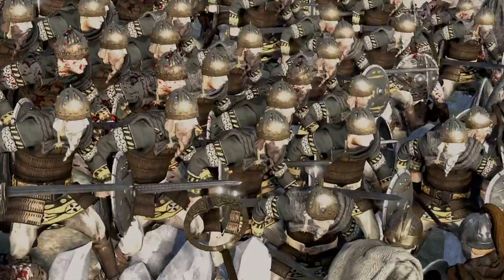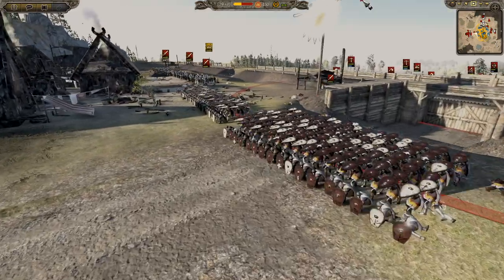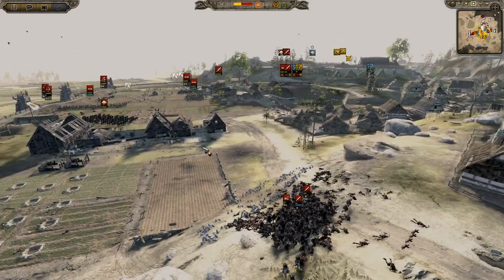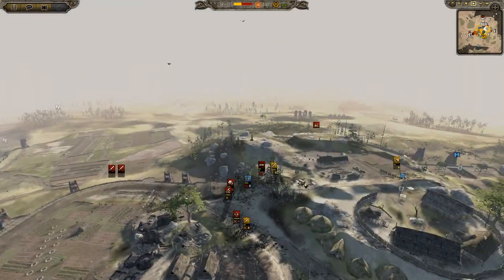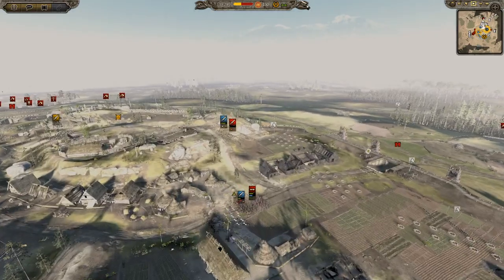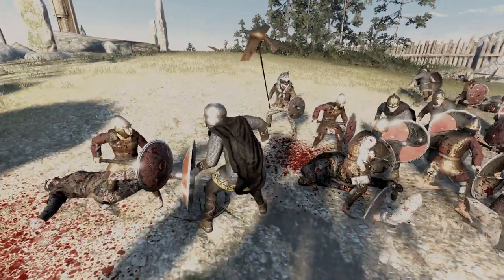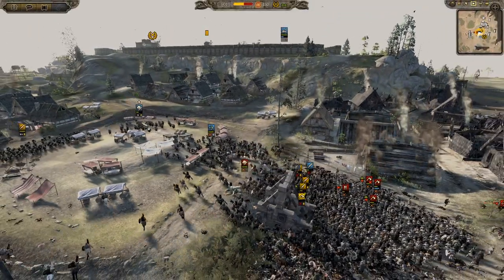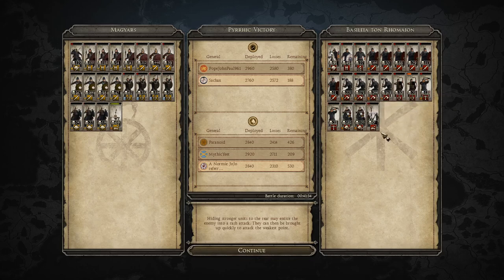MUCH SAXON BLOOD WILL BE SPILT THIS DAY! - Total War Attila 642 AD Dark Ages Multiplayer Siege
The Saxons much risk for victory in this thrilling 3 v 2 siege! Using the 642 AD mod for Attila Total War! This is one brilliant siege battle definitely worth coming along for!